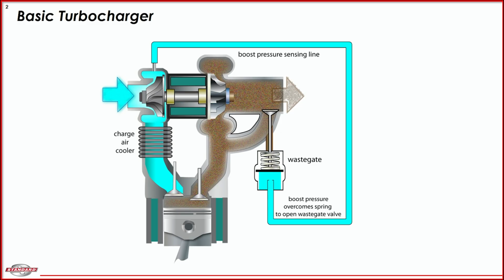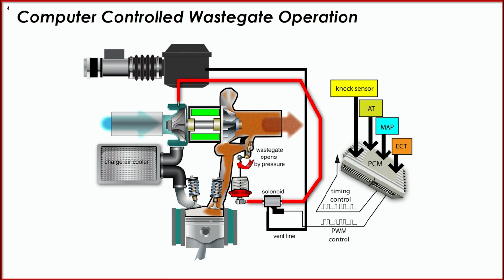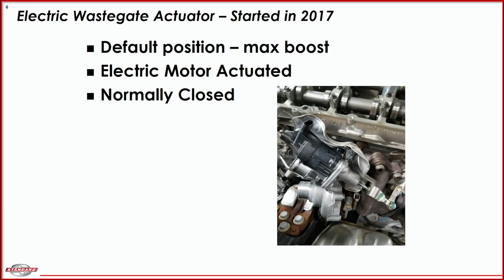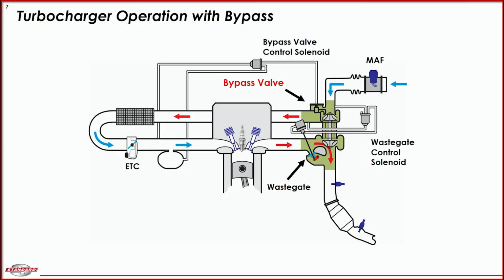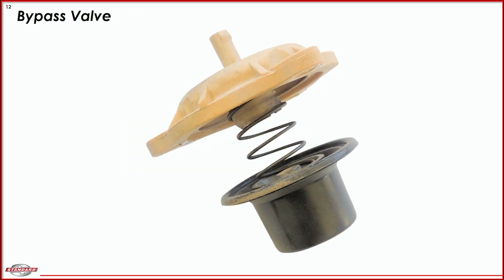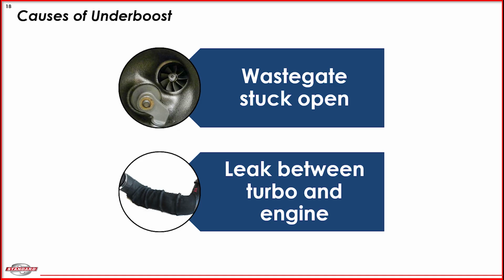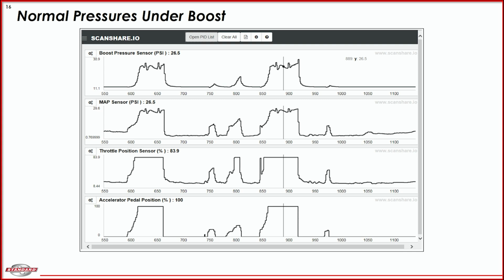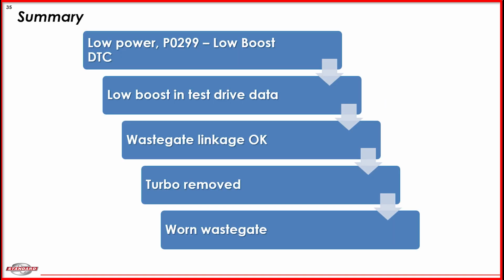Forced Air Induction Diagnostics and Repair Tips | Pro Training Power Hour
In this session of Pro Training Power Hour, Multimedia Content Developer and Trainer, Corey Mayfield discusses turbocharger systems, wastegate operation, and diagnostics and repair tips.

Chapters:
0:00 Introduction
3:35 Basic Turbocharger Operation
5:15 Intercooler Operation
6:24 Computer Controlled Wastegate Operation
9:14 Vacuum Operated Wastegate
9:51 Electric Wastegate Actuator
10:20 Wastegate Diagnosis
16:08 Turbocharger Operation with Bypass
19:03 Bypass Diagnosis
22:11 Typical Codes
26:16 Causes of Underboost
26:39 Causes of Overboost
27:57 Out of Control Boost
28:58 Normal Pressures Under Boost
29:18 2012 Ford Explorer Case Study
33:43 Community Questions

Pro Training Power Hour is a free, live virtual technical series that features live demonstrations from Standard® Pro Trainers. Each session will provide you with a systems overview, diagnostic recommendations and installation tips.